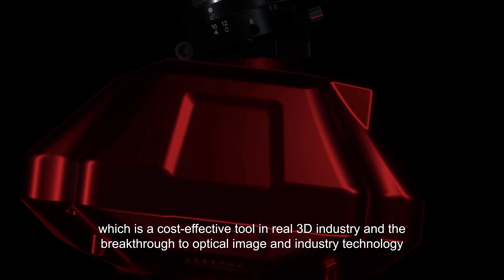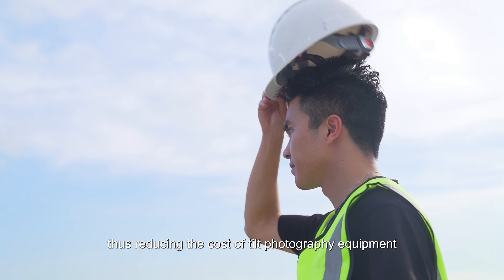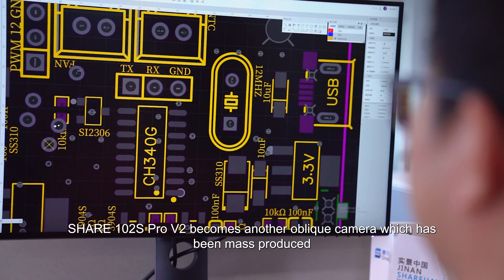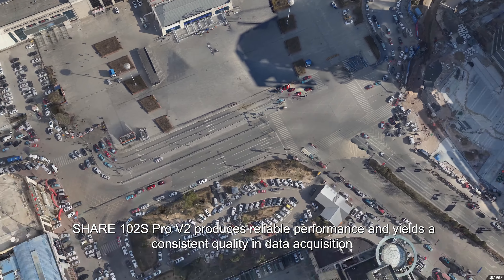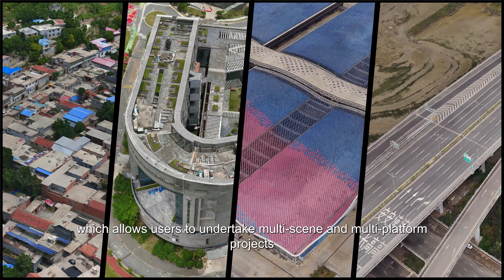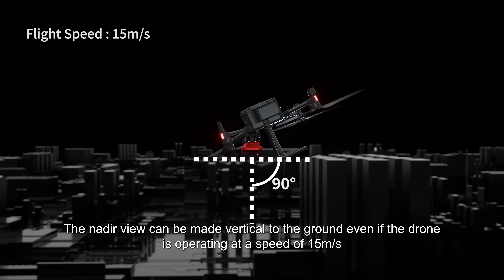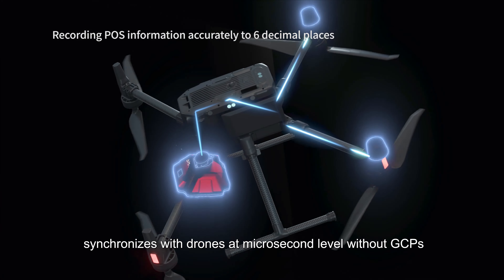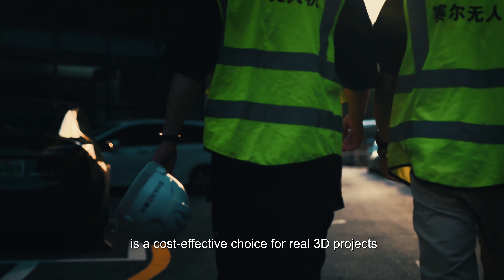Cámaras para topografía con dron SHARE UAV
🛑 Nos complace anunciar la ampliación de nuestro catálogo de soluciones topográficas para dron como Distribuidor Oficial de SHARE UAV, equipando a los topógrafos con tecnologías de vanguardia y procesos de trabajo innovadores para mejorar la eficiencia y el rendimiento de la fotogrametría.